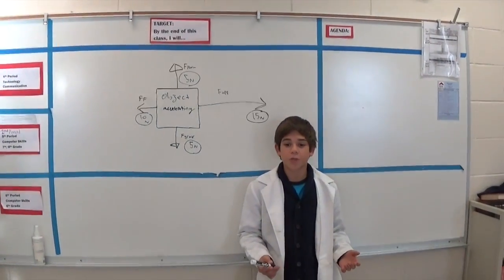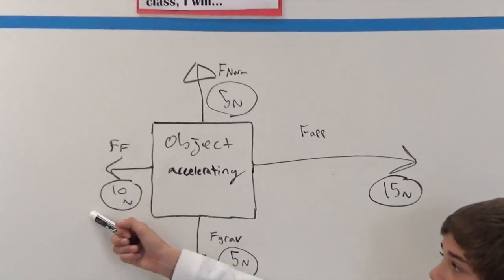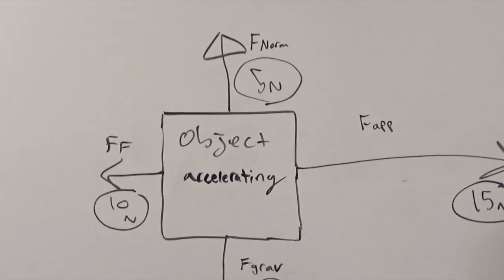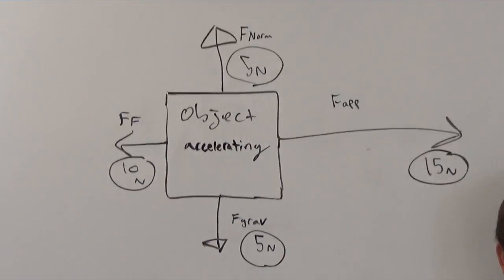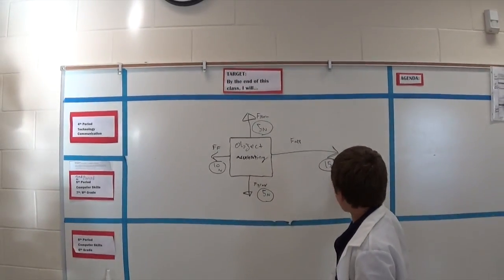Bill Nye Updated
Really just kids falling and explaining why.